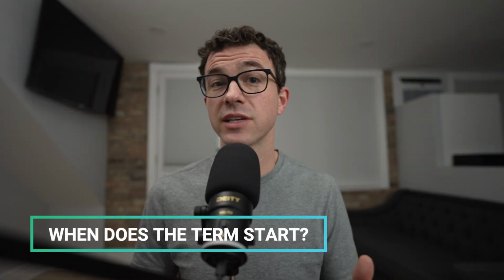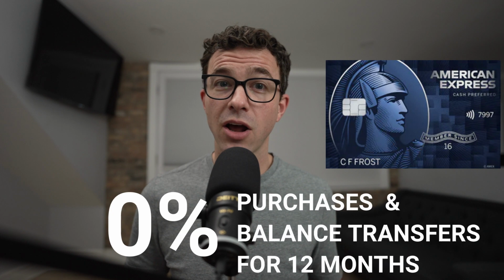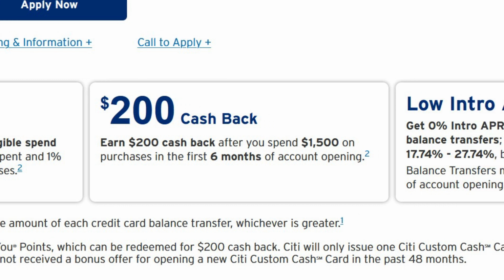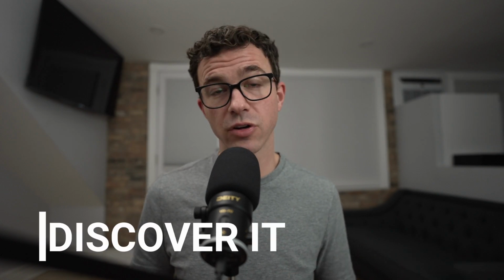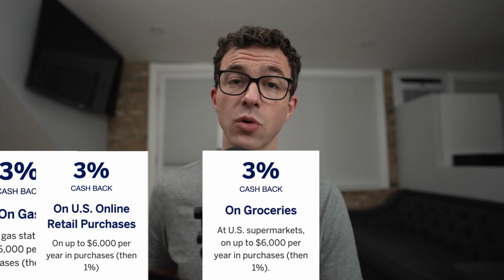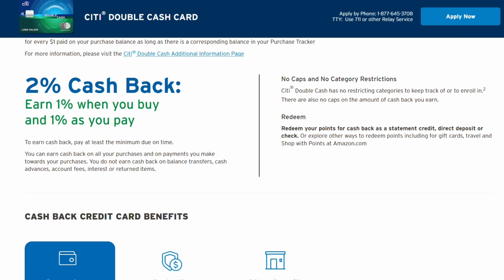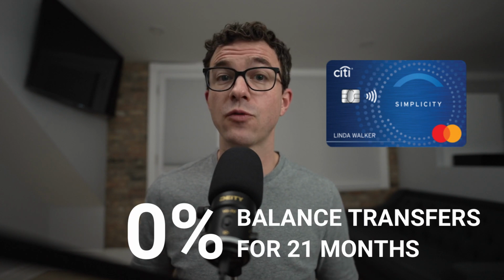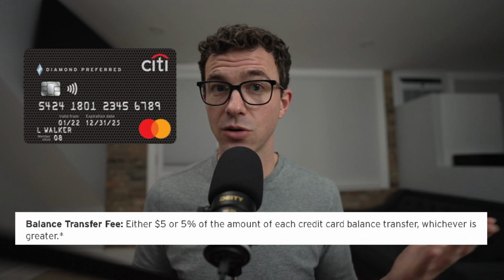Best Balance Transfer Credit Cards 2023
Balance transfer credit cards can help you get out of debt, transfer balances from high interest credit cards to a 0% balance transfer card, pay no interest for 12-21 months to get out of debt sooner. Here are the best balance transfer credit cards in 2023.

Some of the below links are referral or affiliate links, if you use the link and sign up for an account, we could earn a commission at no cost to you.